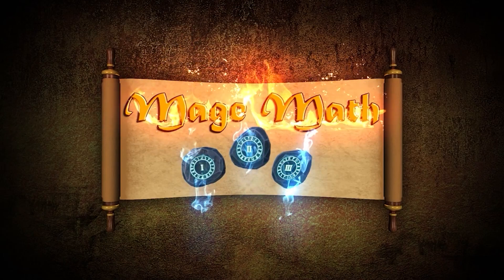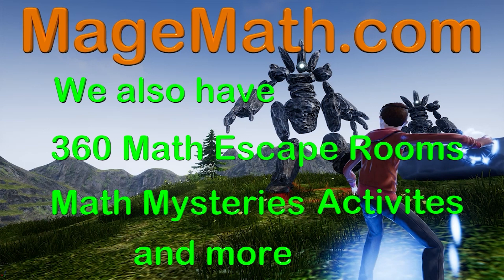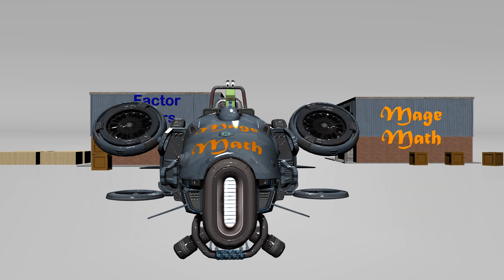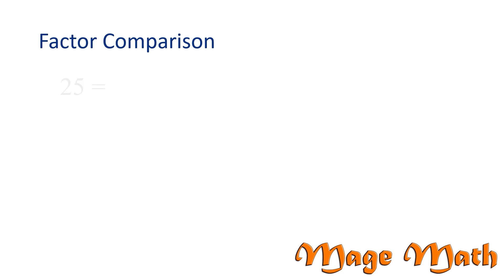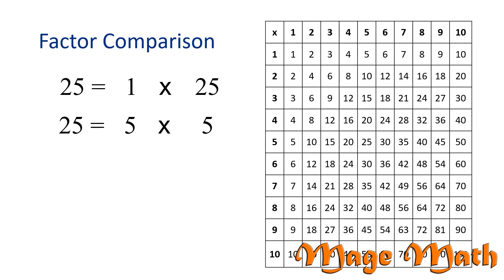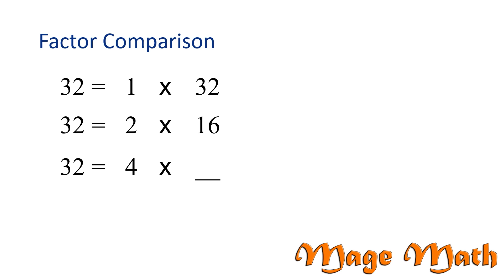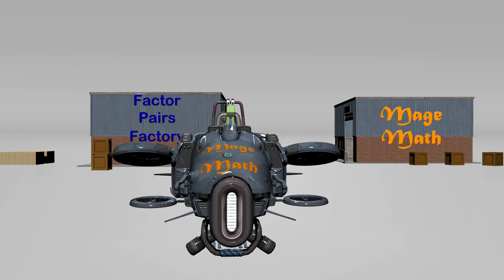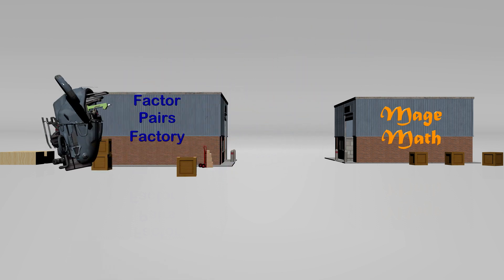Factor Pairs - 4th Grade Mage Math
Learn about Factor Pairs for 4th grade in the Factor Pairs Factory. Join the #1 as we learn about the factors of numbers. This video is used in schools and homeschool.

A factor pair are two numbers that when multiplied together make a product. You will learn this and more as you use our math video.

We also have VR Math Escape rooms, Math Worksheets and Math Mysteries.